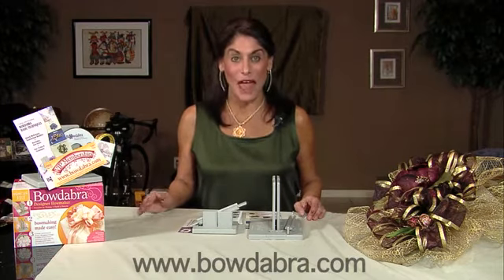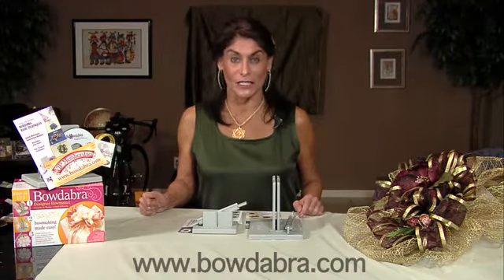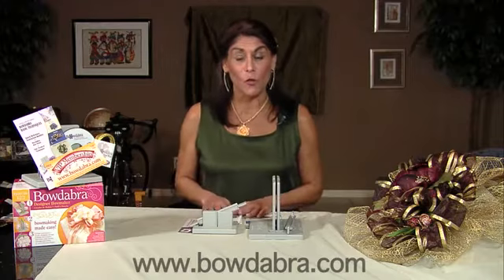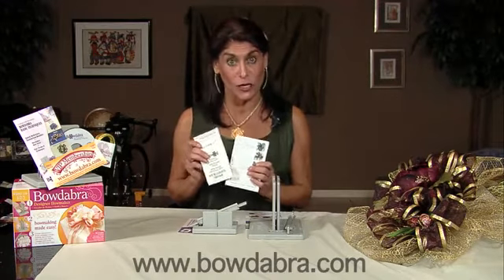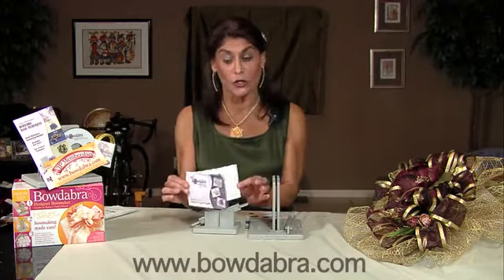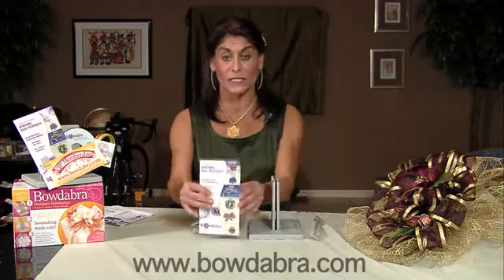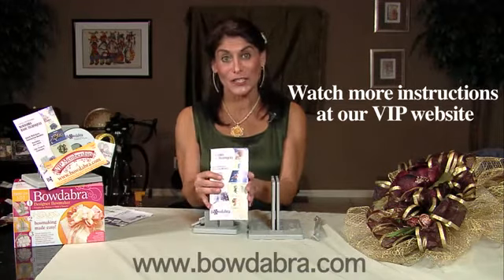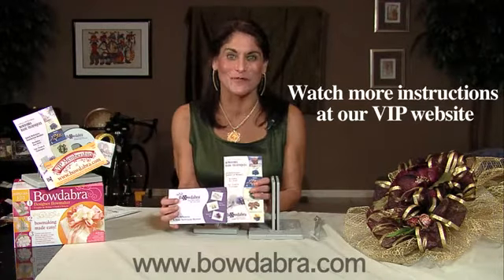Bowdabra Instructions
Bowdabra Products are available at A.C. Moore